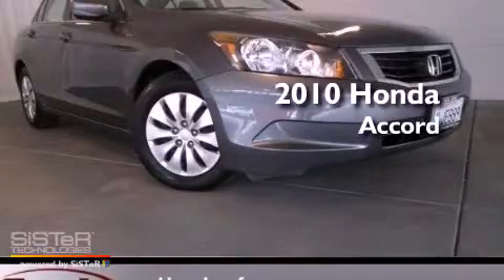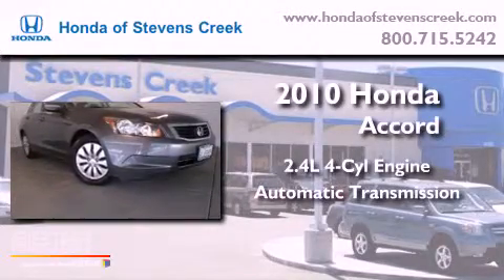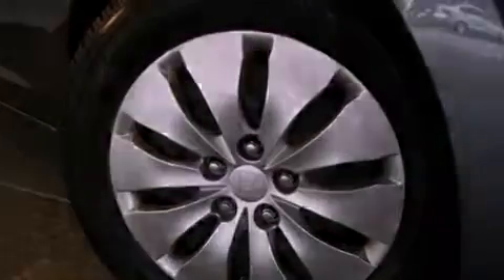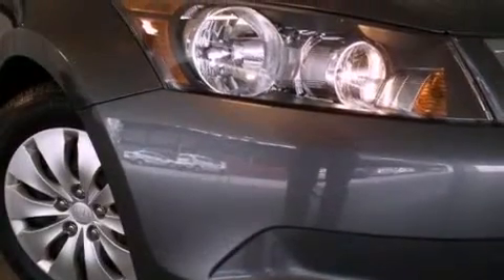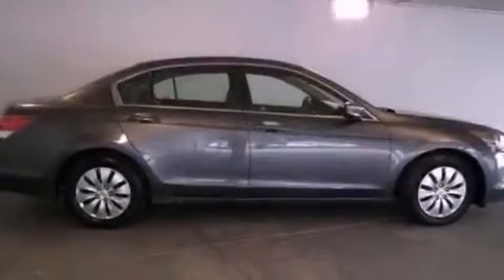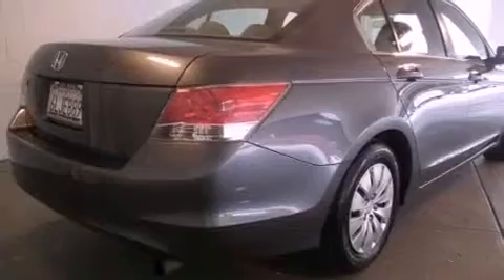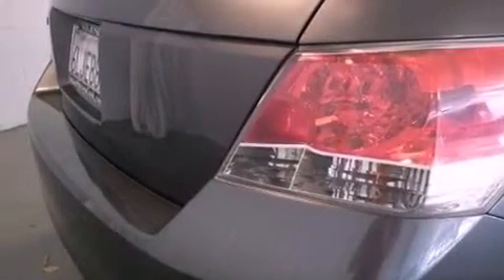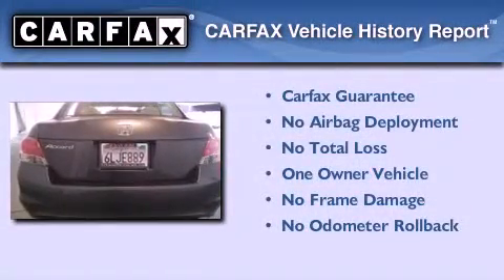2010 Honda Accord San Jose CA 95129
Year : 2010
 Make : Honda
 Model : Accord
 Engine : 2.4L I-4 cyl
 Trans . : Automatic
 Exterior : Grey
 Miles : 40,884
 Interior : Gray

 Pre-Owned 2010 Honda Accord San Jose CA